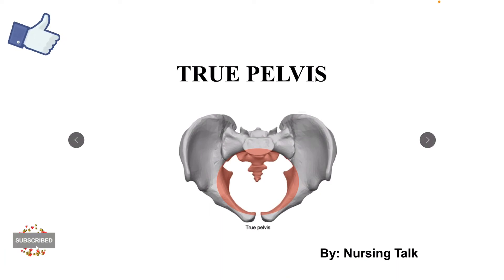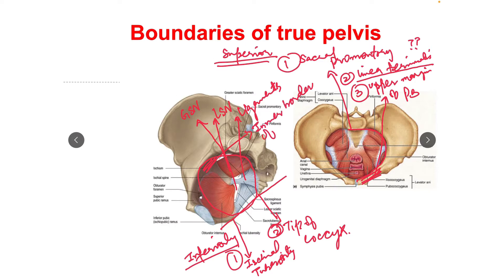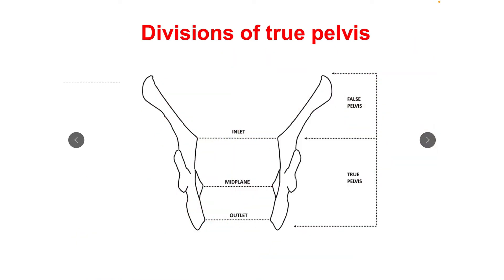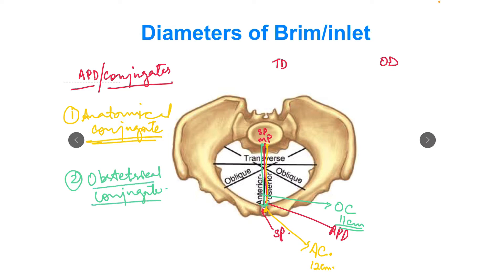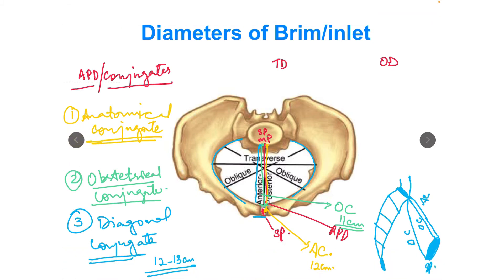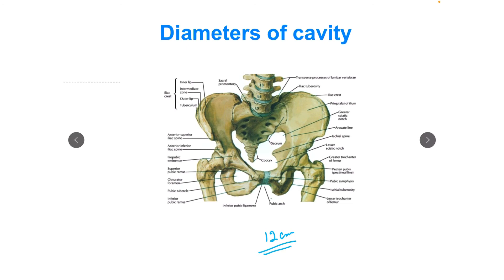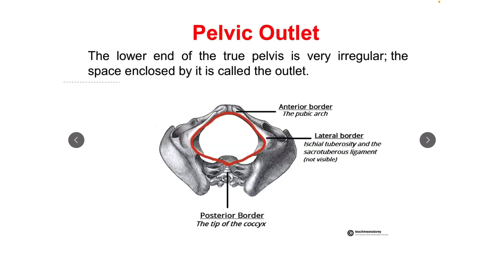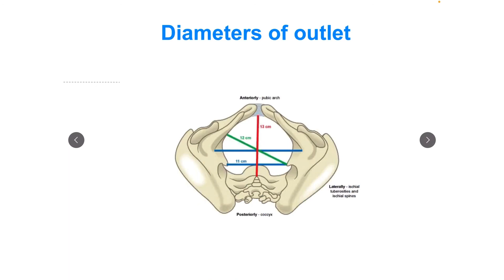True Pelvis| Divisions & diameters of TP| Conjugates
The space enclosed by the pelvic gridle is known as true pelvis or lesser pelvis. Here in this video I've almost covered every aspect of true pelvis like divisions of true pelvis and diameters of true pelvis including conjugates- anatomical, obstetrical and diagonal conjugates. This video is an extension of my previous class "The Pelvis" For better understanding do watch the pelvis first then watch true pelvis.